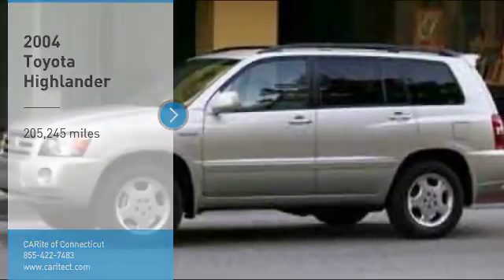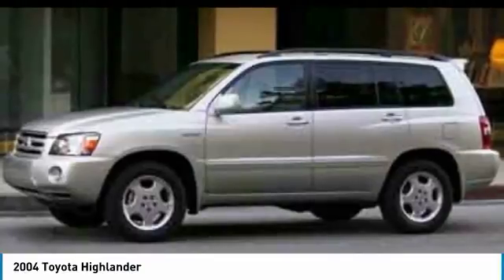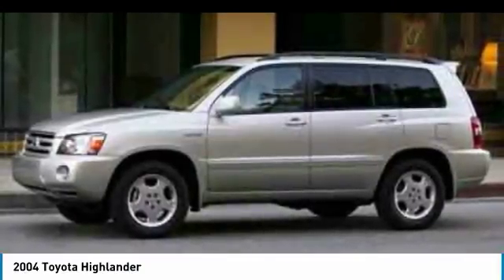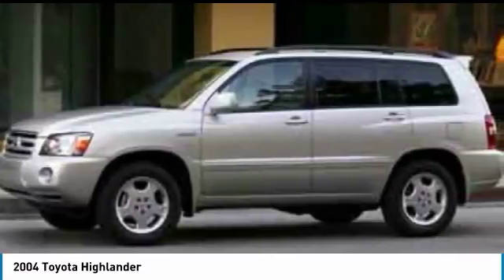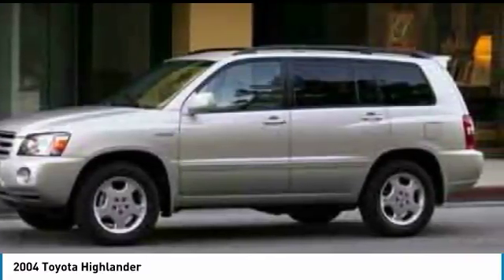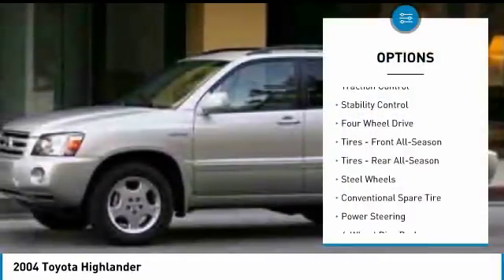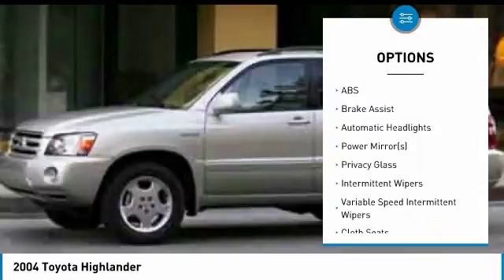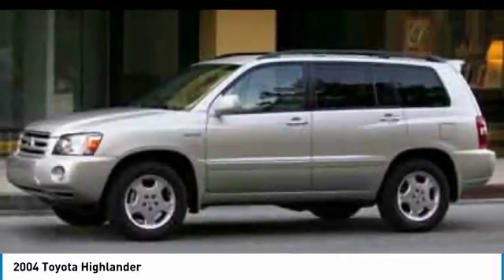2004 Toyota Highlander 804370A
2004 TOYOTA HIGHLANDER Windsor Locks, CT
Stock# 804370A

NO SALES PEOPLE! Off The Shelf Pricing Under powertrain warranty! OPEN 6 DAYS A WEEK 10AM-6PM MON-SAT! We make car buying simple All trades wanted, Fast Financing, Digital Dealership, Price Driven, No Sales People but our staff is here to be as informative and helpful as possible. ** Out of state residents, pay sales tax only applicable in your state of permanent residence. We can register cars in all 50 states! Full Disclosure,tax,plates $486.00 Dealer doc fee additional. Not payable to the state of CT. No charge for new brakes and filters and   CERTIFICATION   No Hidden Fees 150 plus units. Multiple finance programs available, regardless of credit history! -3RD ROW SEATING, 4-WHEEL DRIVE, AUTOMATIC HEADLIGHTS, AND TIRE PRESSURE MONITORS- Easy financing for every situation and budget! Buy with confidence knowing CARite of Ct has been exceeding customer expectations for 4 years and will always provide customers with great value! Better Business Bureau Rated! Still under manufacturers powertrain warranty! File photos used. We are located at: 501 North Street, Windsor Locks, CT 06096.CARite of CT does not guarantee a recall free car. Over 5,1OO CARS SOLD